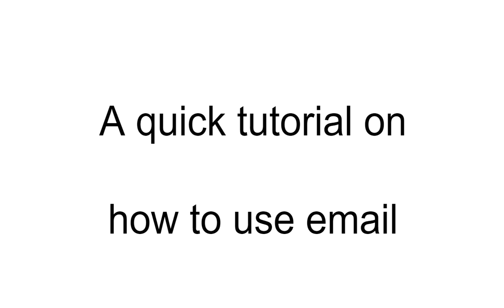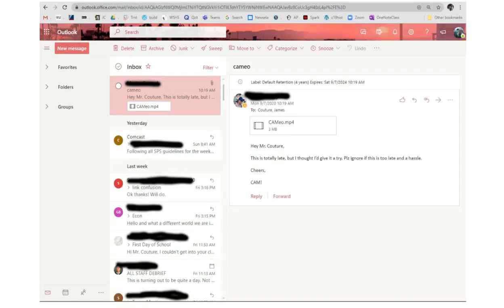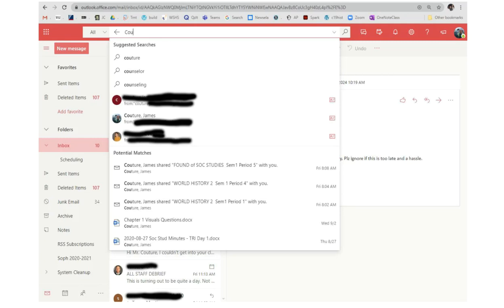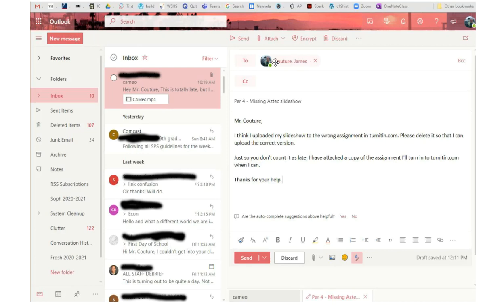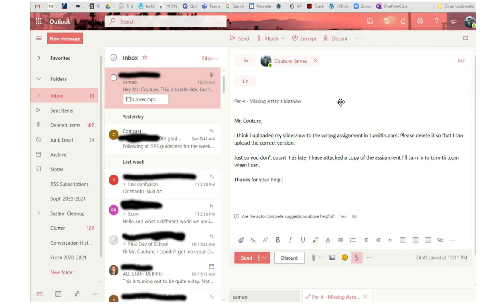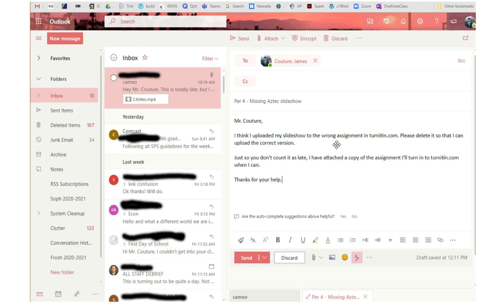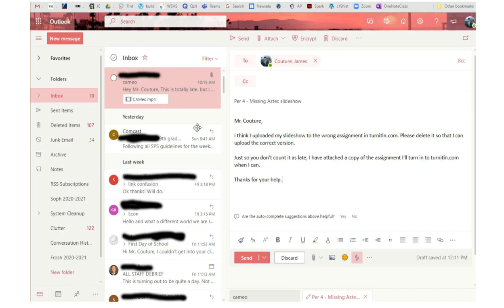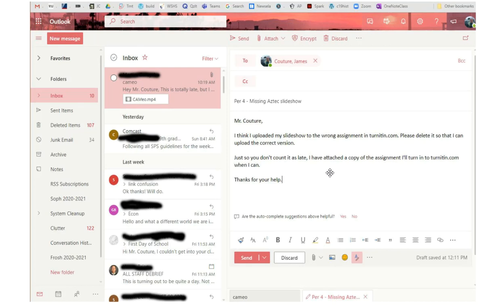How to use Outlook email for West Seattle High School students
Just a quick run-through of student email.